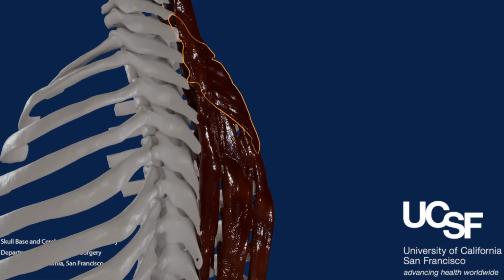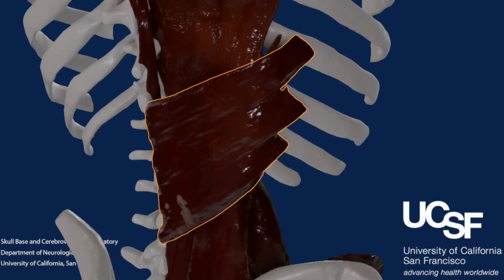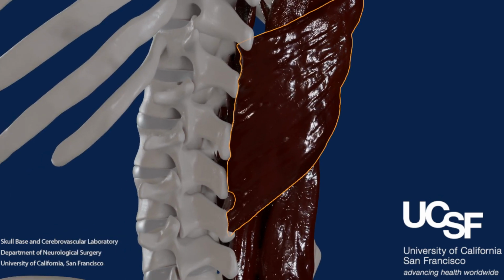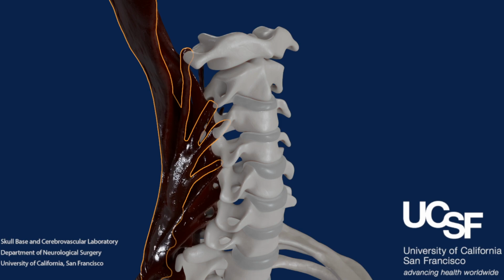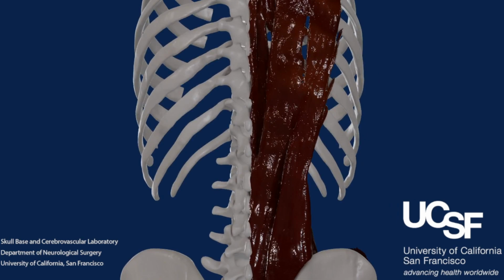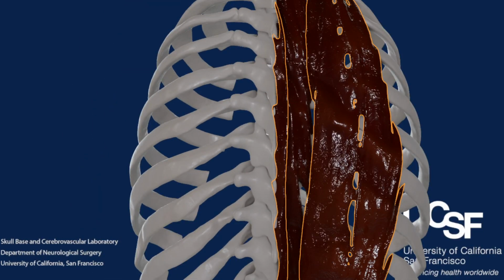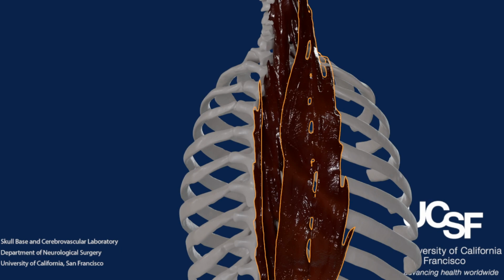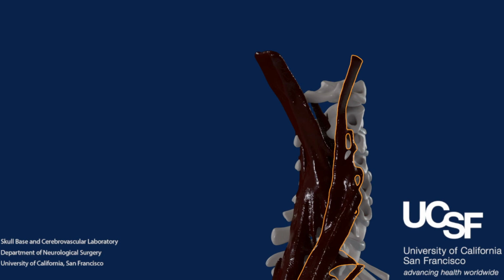Muscles Associated with the Spine (Part I) - Surgical Anatomy of the Spine